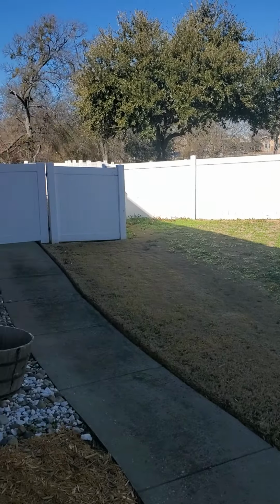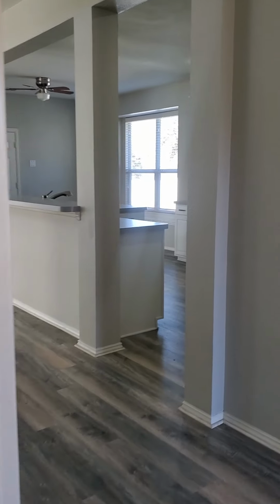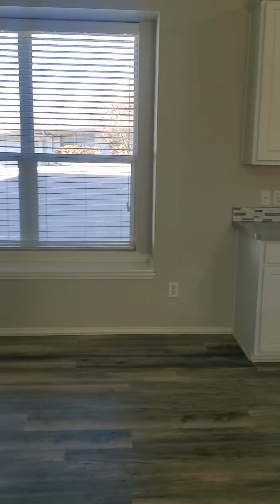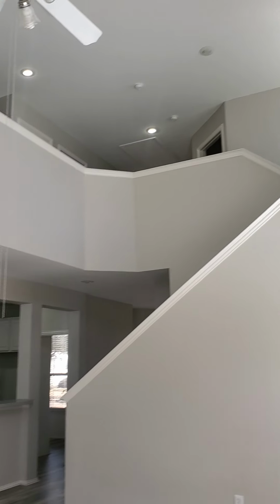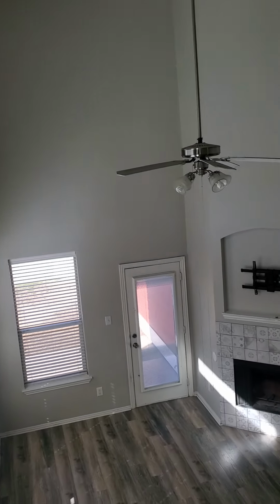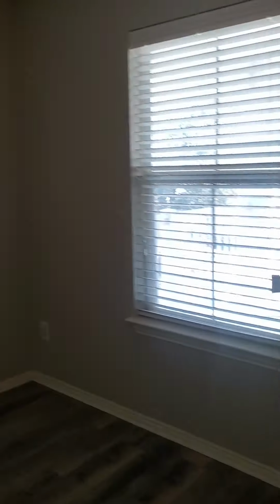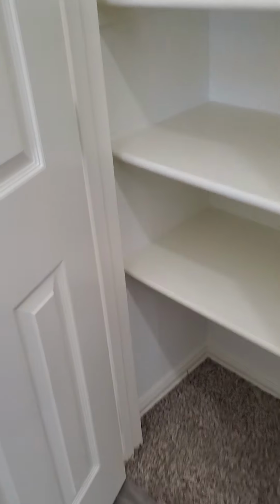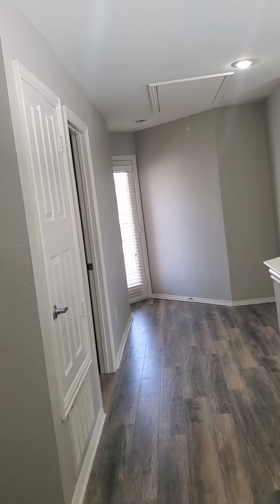Post Oak Place